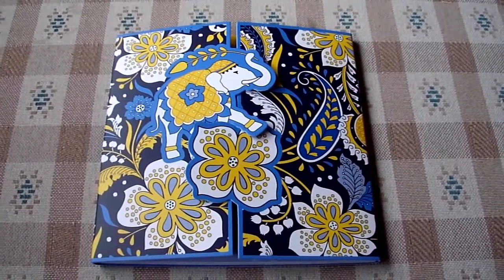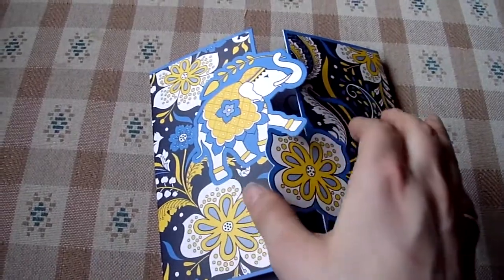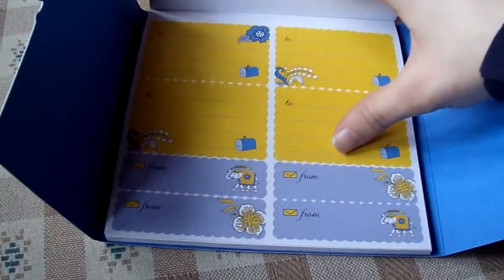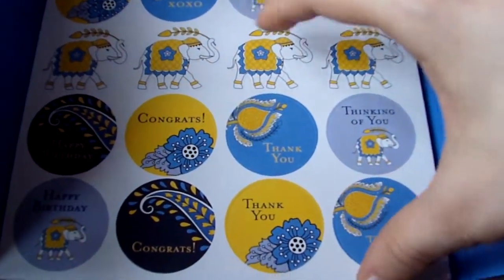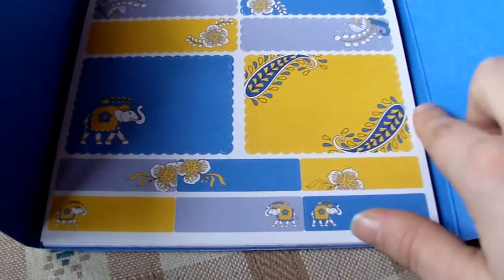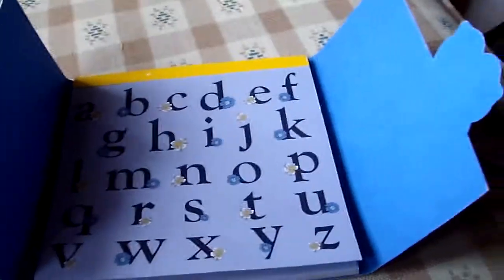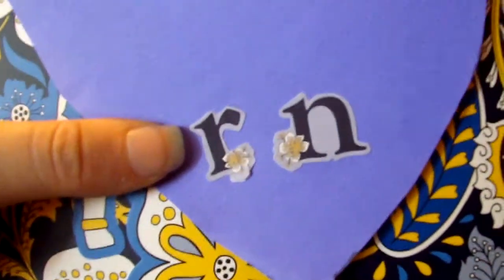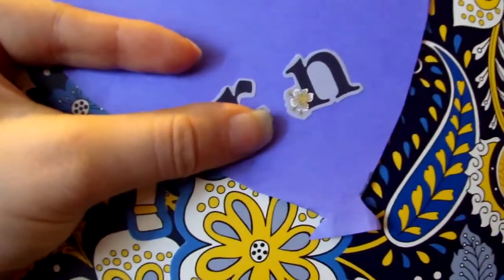Vera Bradley Stick Around Review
All my Vera Bradley items I purchased myself, or received as gifts.